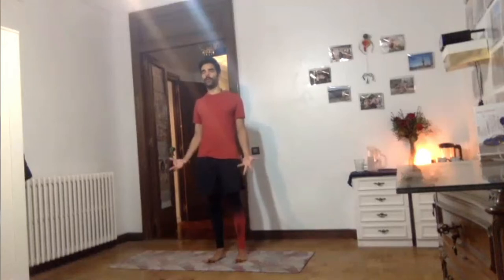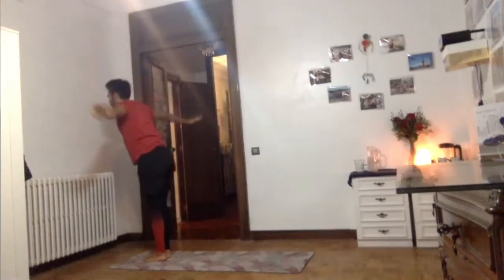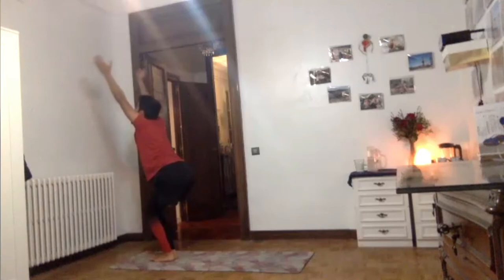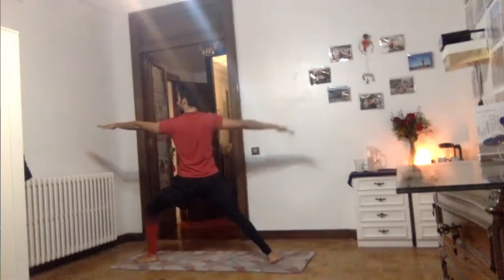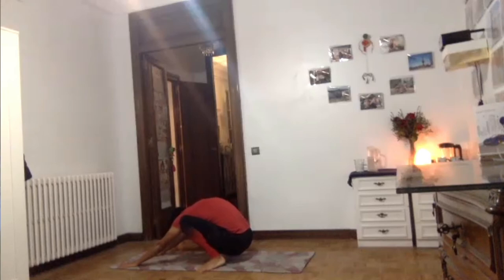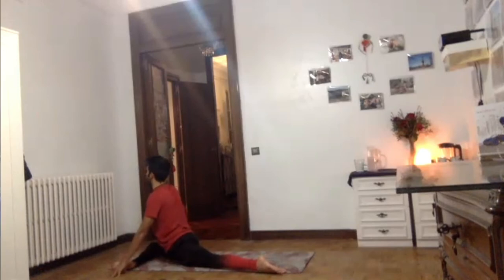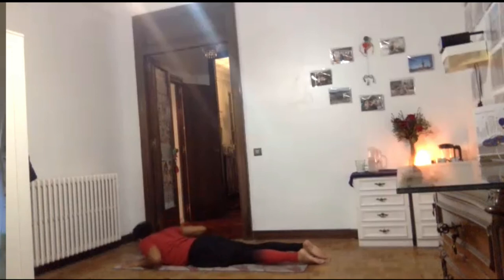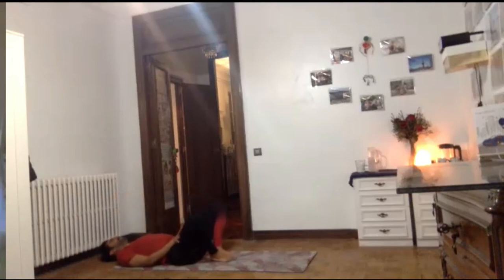Movember Yoga Forward Bends - The Cypriot Yogi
Yoga class online AND at the studio FOR ALL LEVELS. Every Friday night at 8pm Spanish time!

If you can't come to class in person, join via Instagram Live @thecypriotyogi or via Zoom

Password: Movember

You can support my charity work by donating - 100% of the money I raise through these classes go to men’s health and suicide prevention projects!

Thank you for helping men live longer and healthier lives.